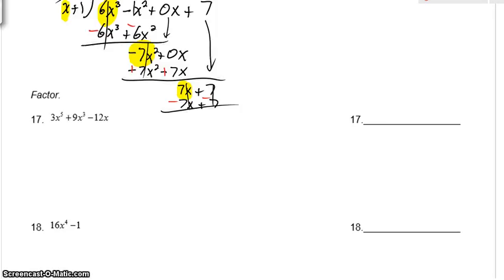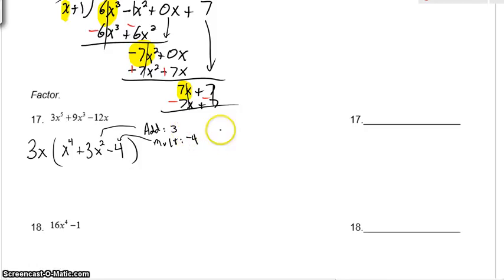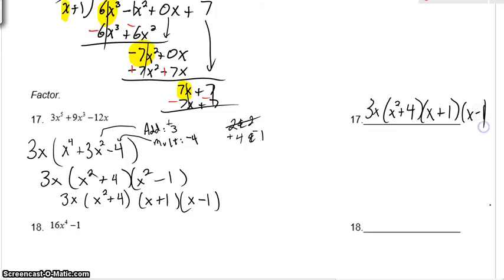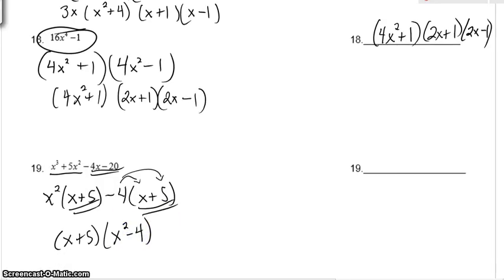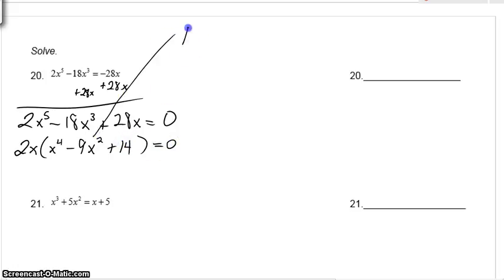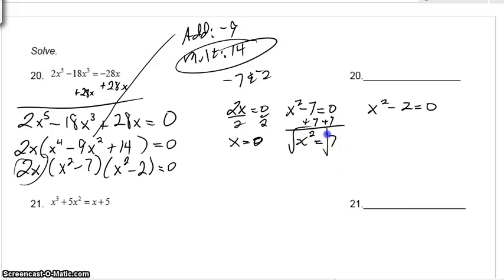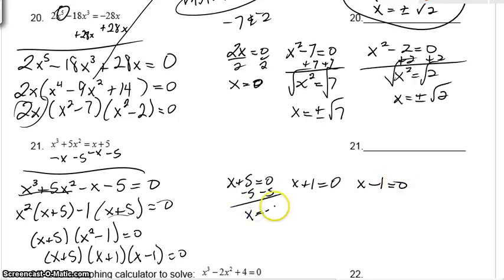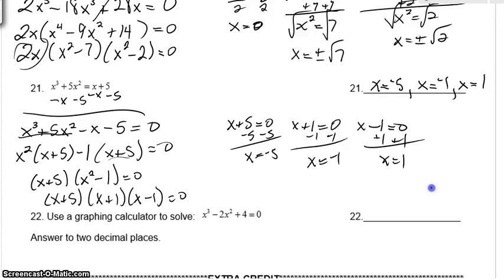ch6practicetestalgebra2part2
Ch 6 Practice Test Part Two